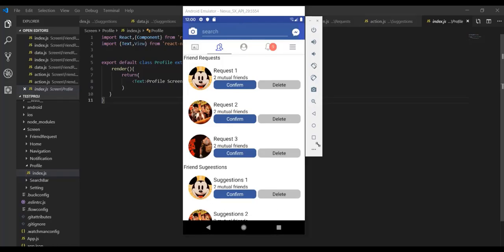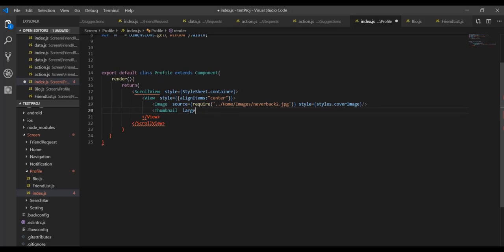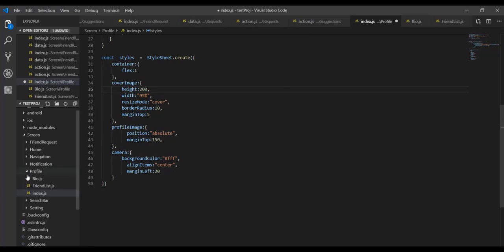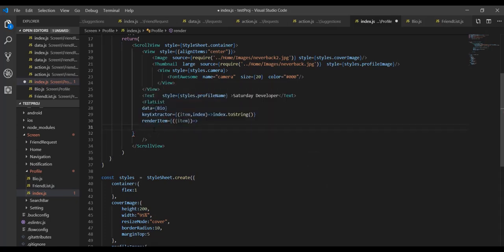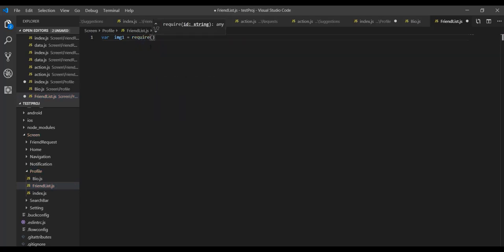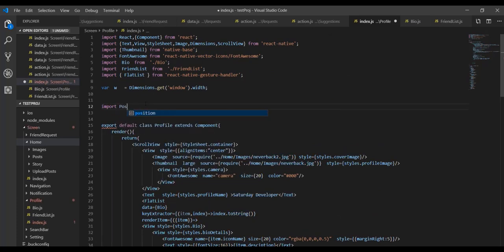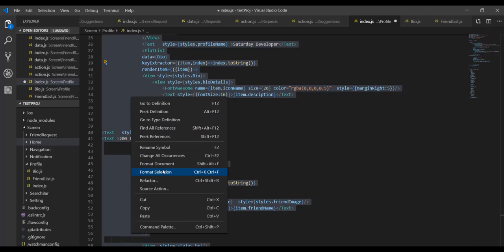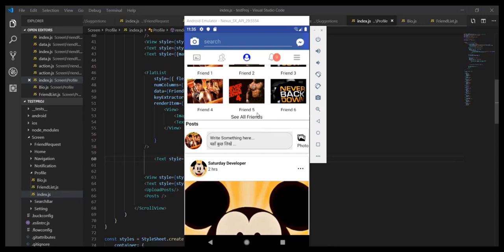Clone Facebook UI React_Native Part 5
Clone Facebook UI using React Native. See all parts for Complete UI.